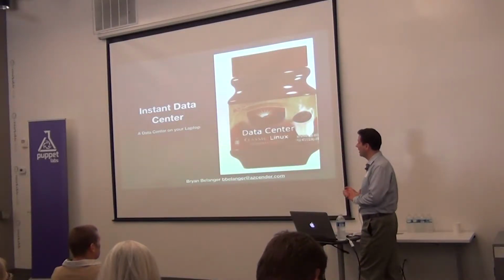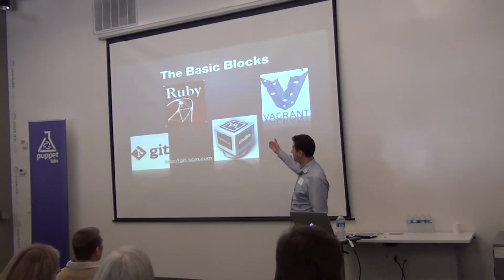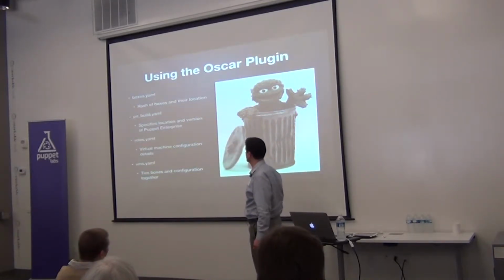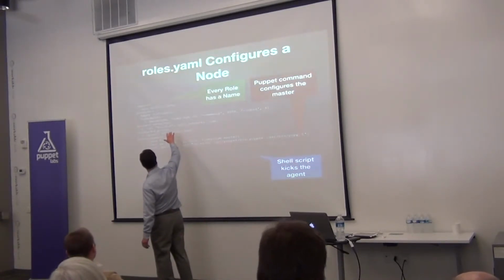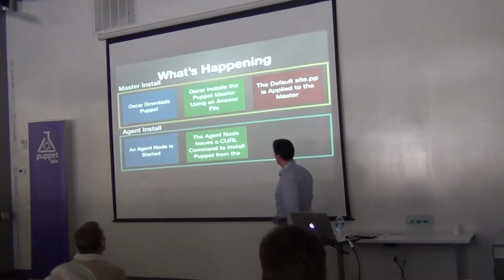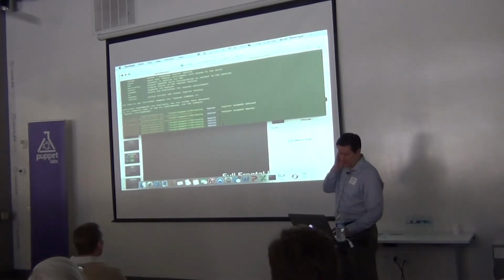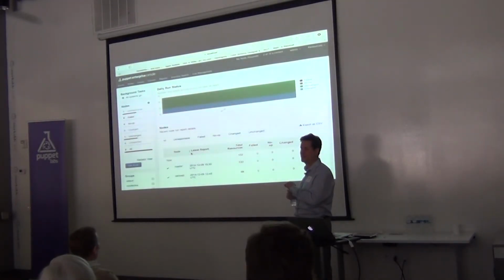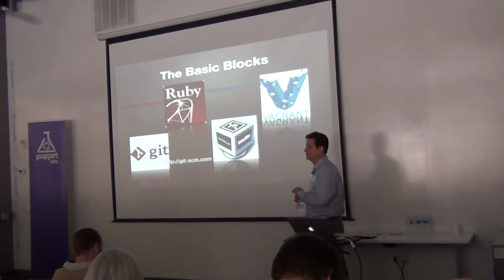Instant Data Center - Puppet Camp 2014